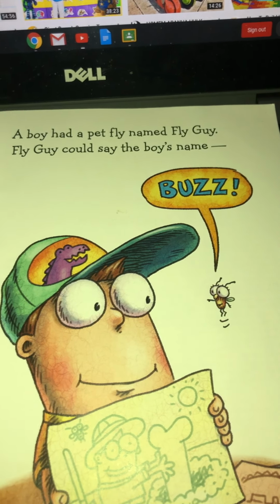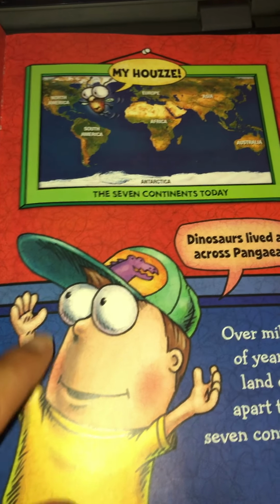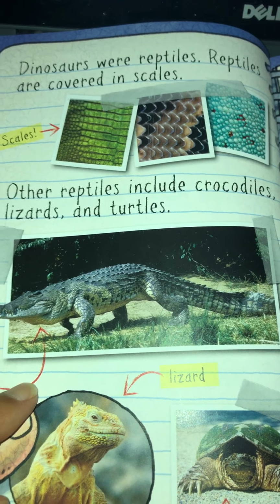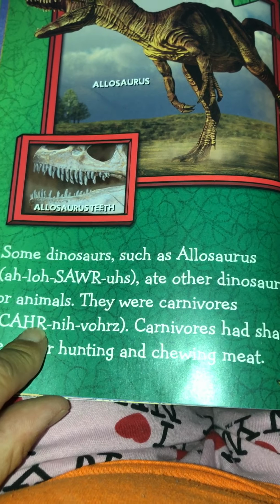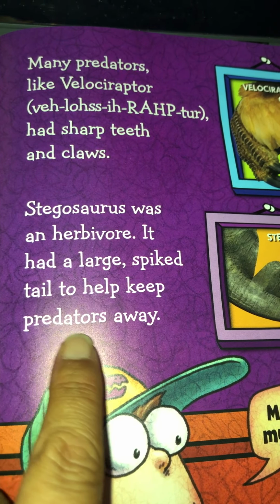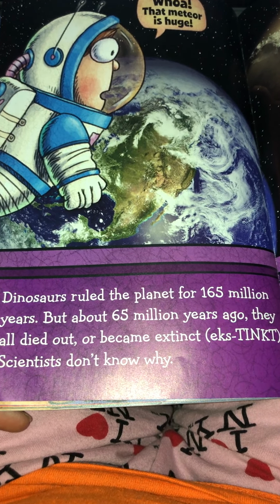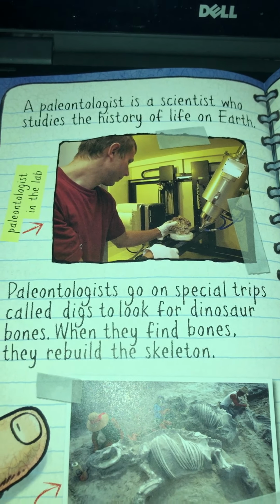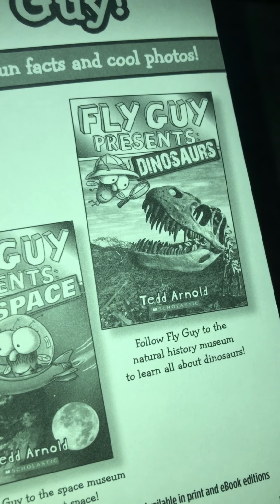March 18, 2020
Class read aloud 1